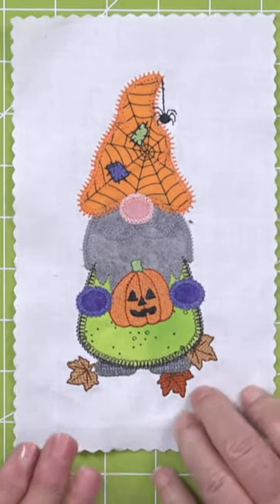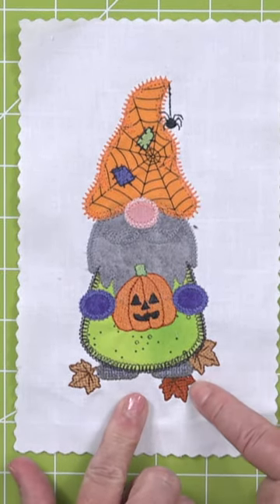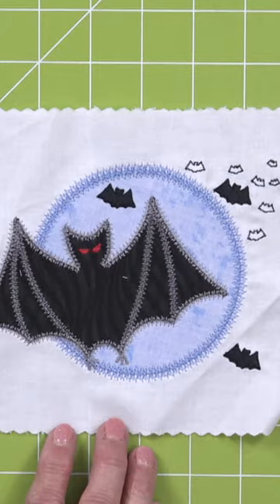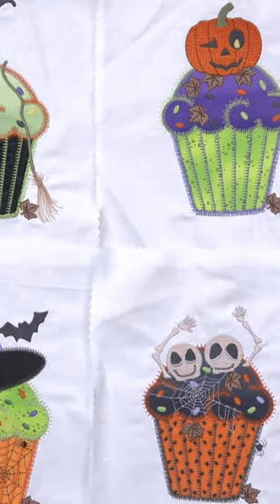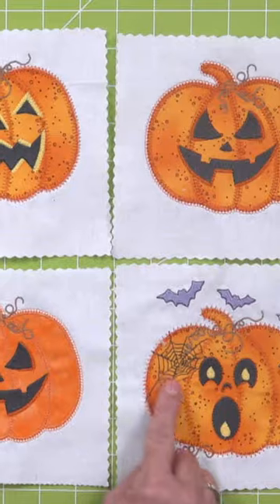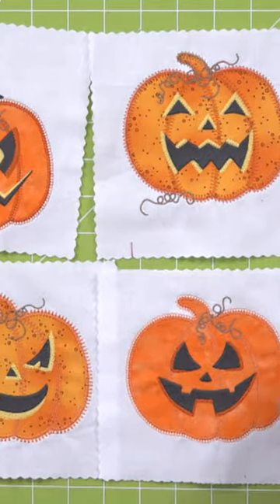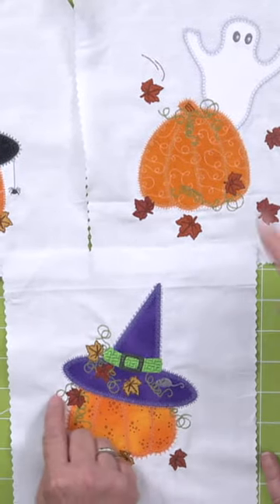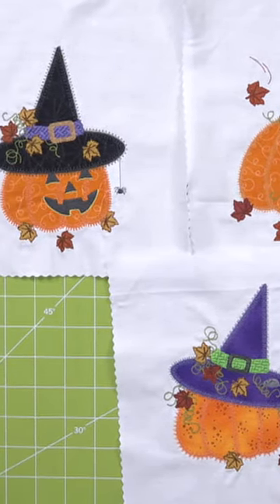Halloween Embroidery Ideas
Get ready for Halloween with these fun embroidery designs!